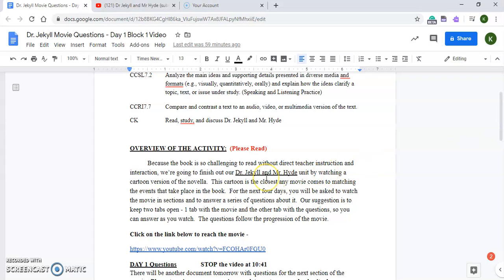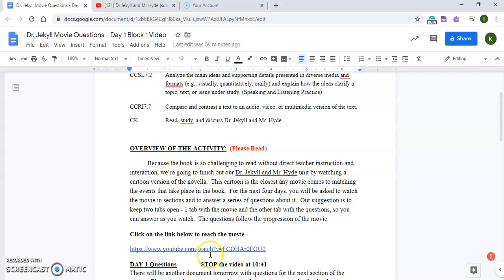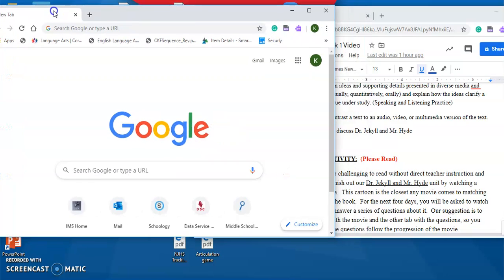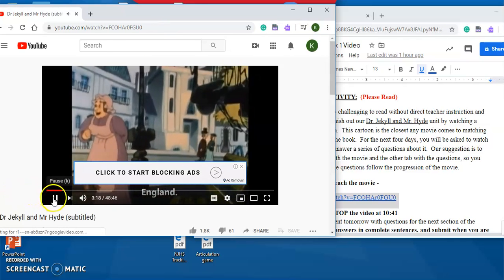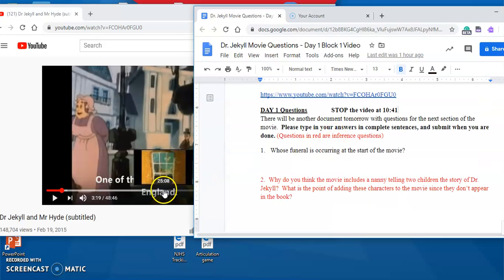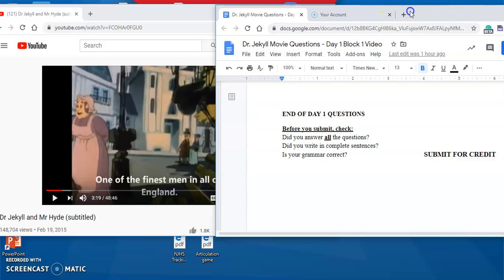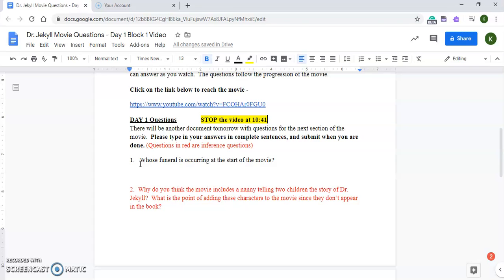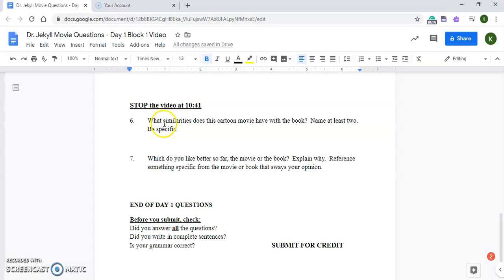Dr Jekyll Video One March 31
Video contains instructions], tips when answering, questions and directions read aloud.